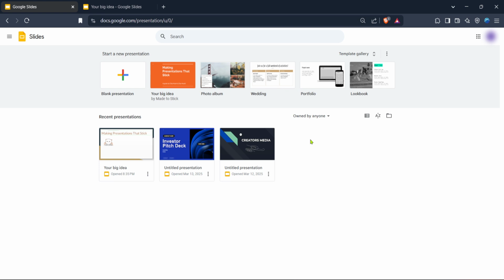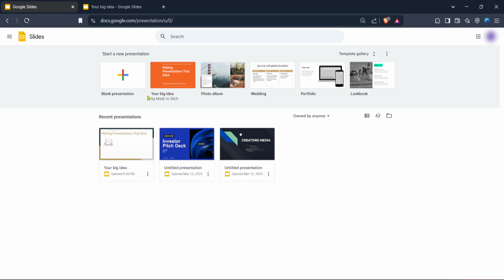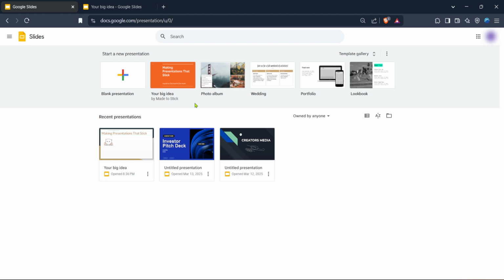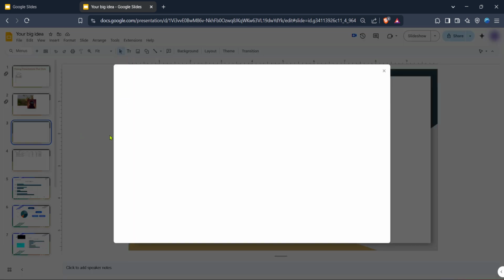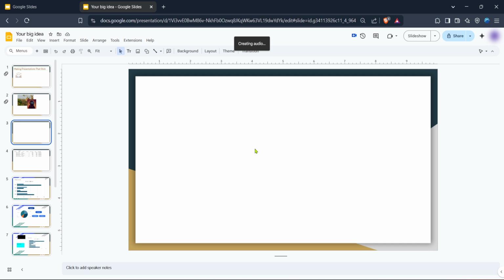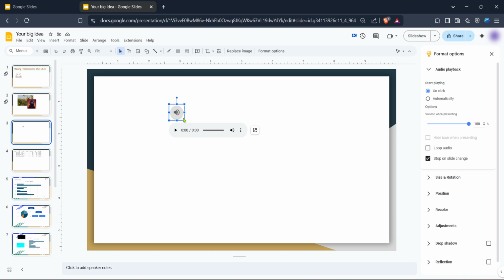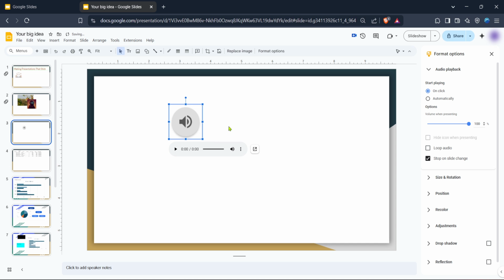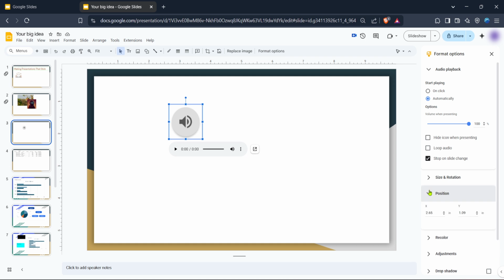How to Add Audio into a Google Slides (from a Chrome Book) (Full 2025 Guide)